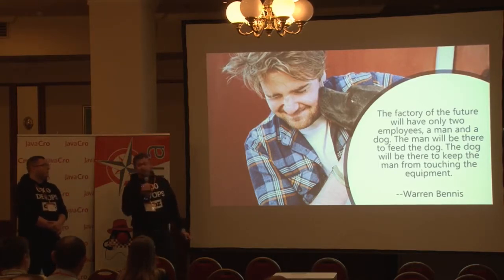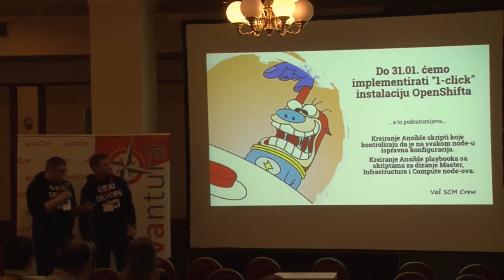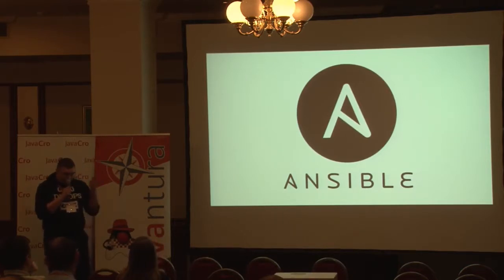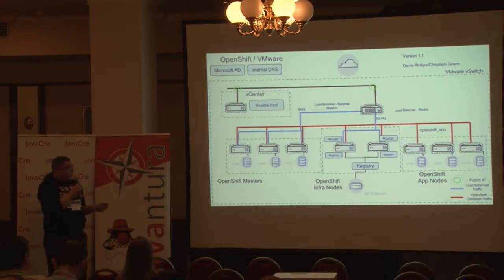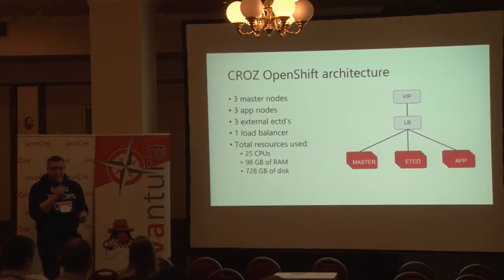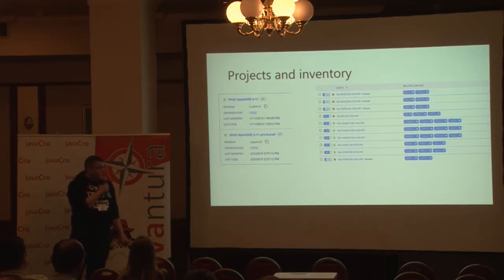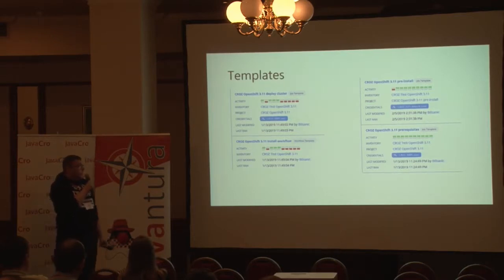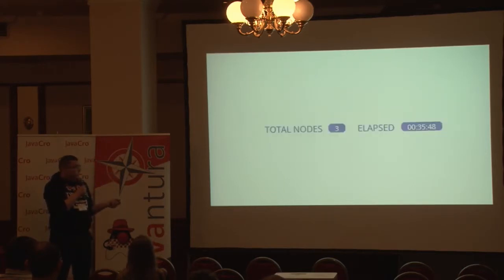Javantura v6 - 1-click OpenShift provisioning - Tomislav Klišanić, Ivan Krnić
Organizations draw agility from their organization (pun intended!), but also from technical practices that enable quick and reliable delivery of business value to end users. One of those practices is capability to quickly provision new runtime environments with specific configuration in order to test applications in real-life conditions. Organizations achieve best results when they are able to store all necessary data in configuration management system and therefore adhere to Infrastructure as Code principle. In this talk we will show how we implemented "1-click" provisioning of OpenShift system using Ansible and AWX (and had fun doing it).